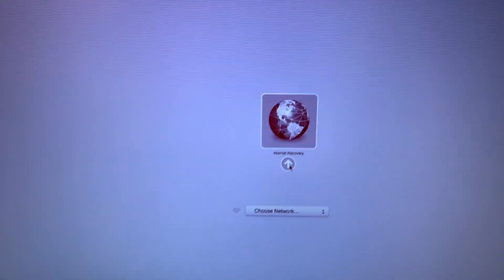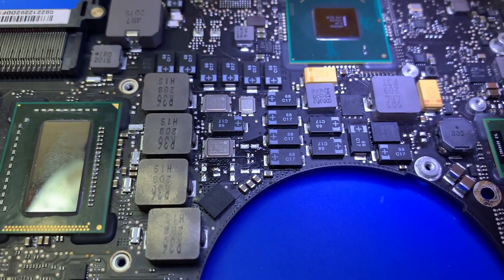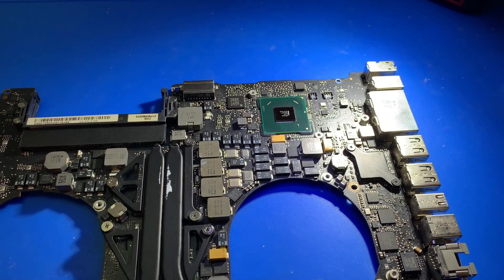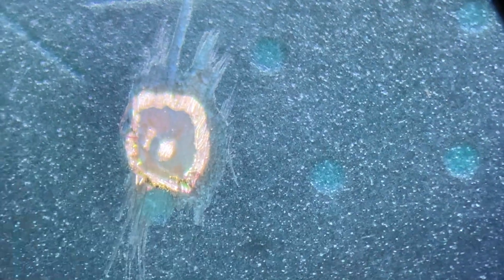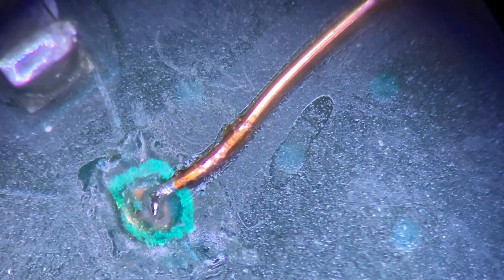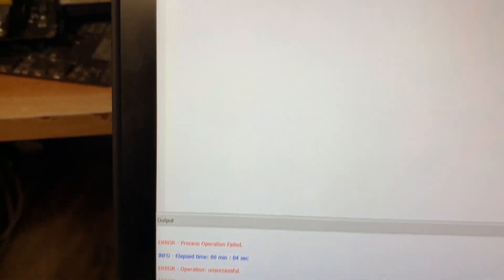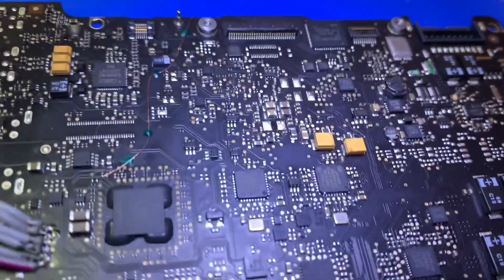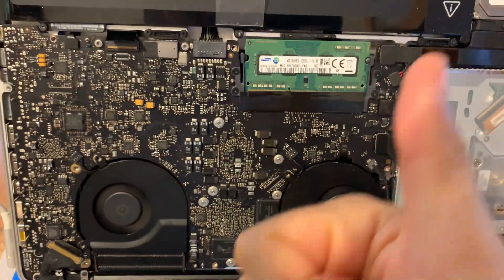Native Brightness Control 15" 820-2915 or 17" 820-2914 MacBook Pro with disabled dGPU via GMUX Flash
Please note: on 820-2915 LCD_BKLT_PWM is also located on the PCH side of the logicboard on a test point right belowe Pin1 of C9623, so no need to run wire all the way to the other side of the LogicBoard. Thank You, danandrei96 for noticing that!